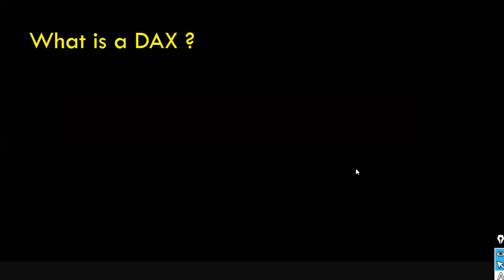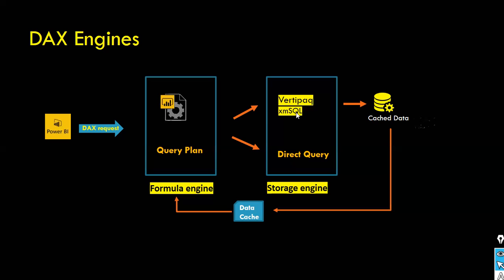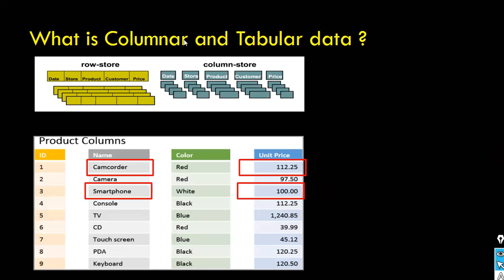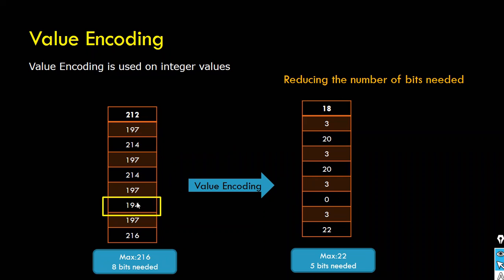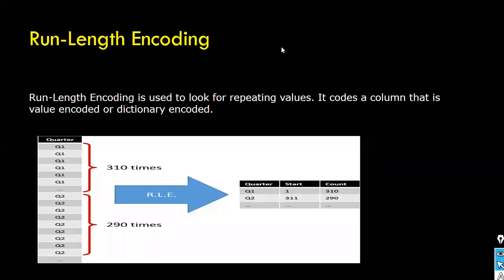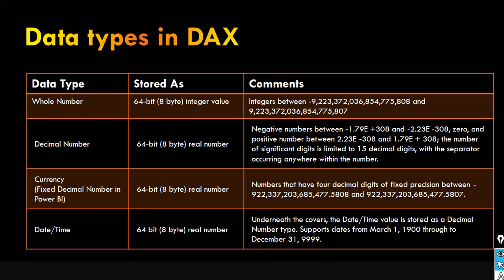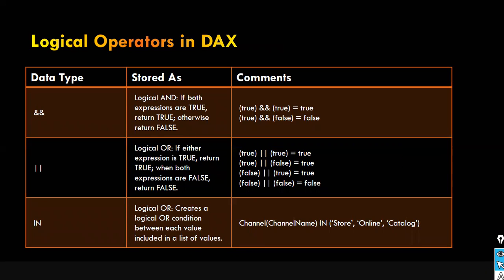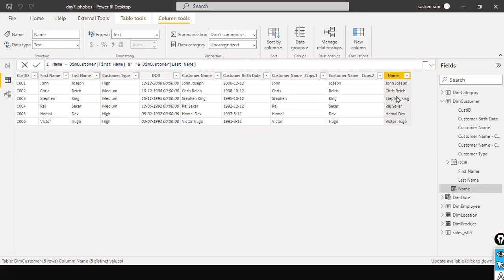Introduction to DAX